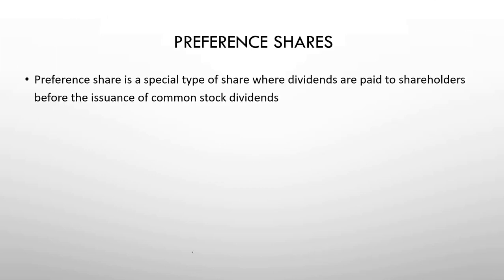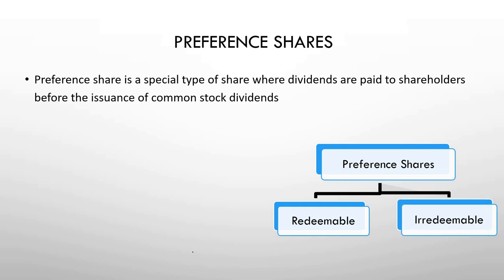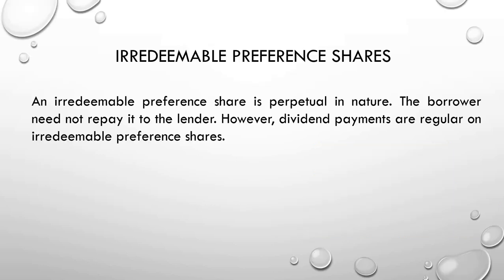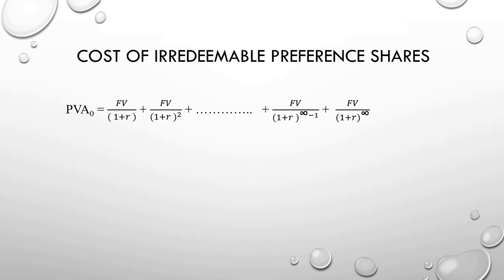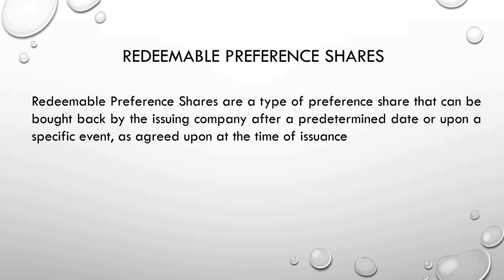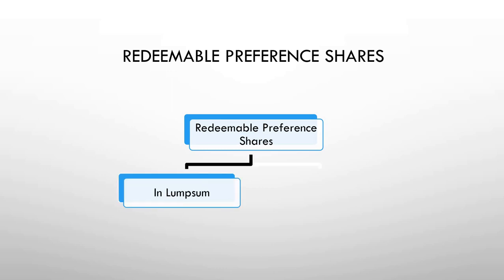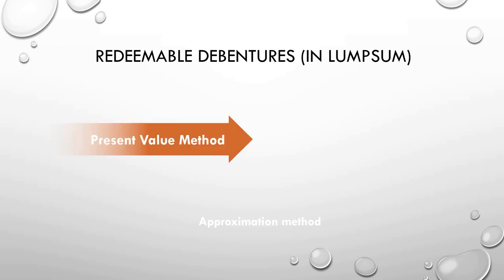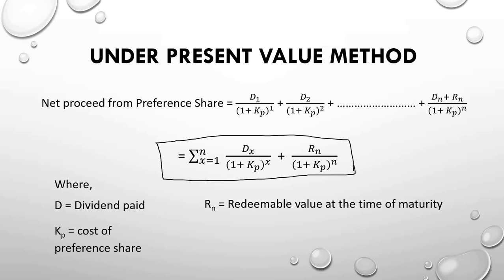# 30 Cost of Preference Share: Part 1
The following topics are covered:
1. Introduction
2. Redeemable Preference Share
3. Irredeemable Preference Shares